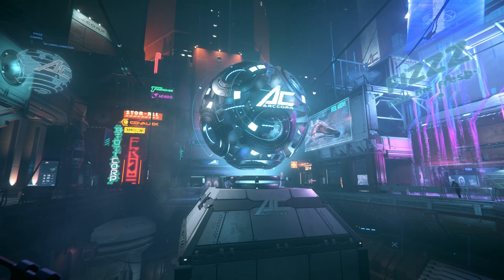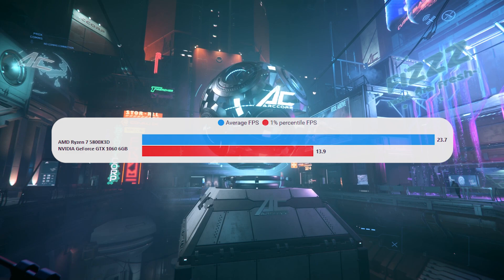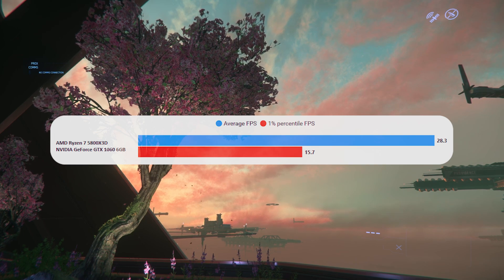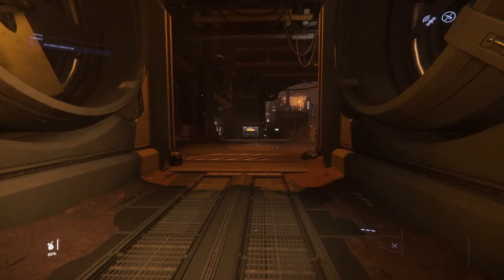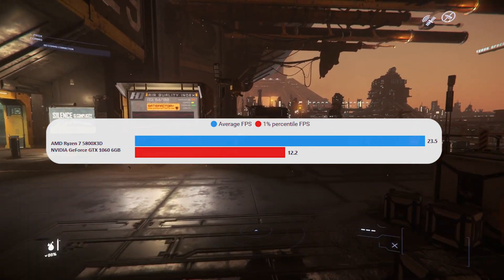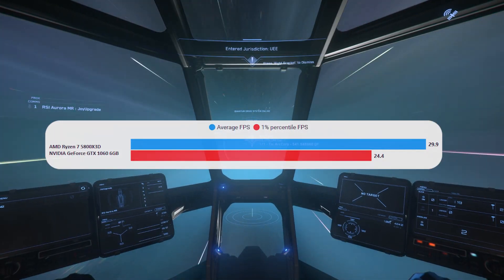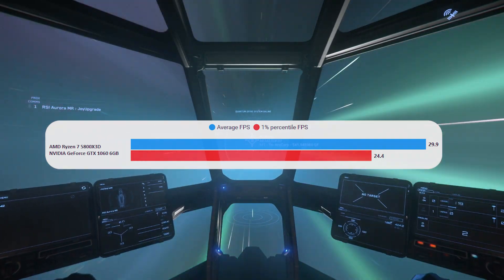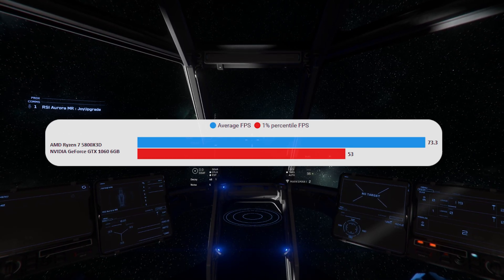5800X3D and 1060 6GB Testing | Star Citizen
How does the 5800X3D work alongside a low end GPU? In this video I tested the 1060 6GB to see how my minimum spec GPU holds up in Star Citizen 3.17.

Test System:
CPU: 5800X3D
RAM: 32GB 3600MHZ CL16
GPU: Nvidia GTX 1060 6GB
NVME